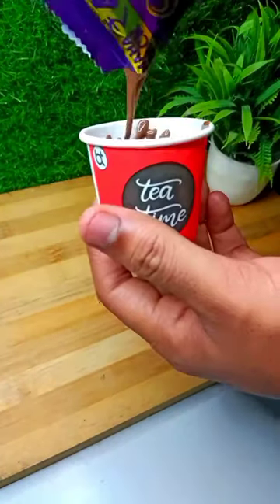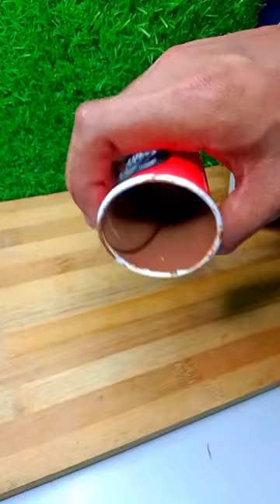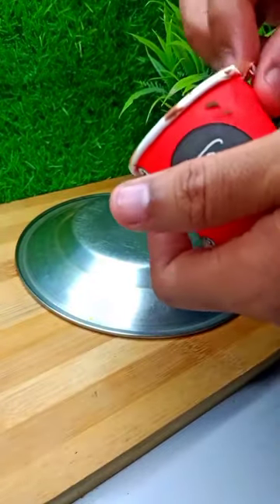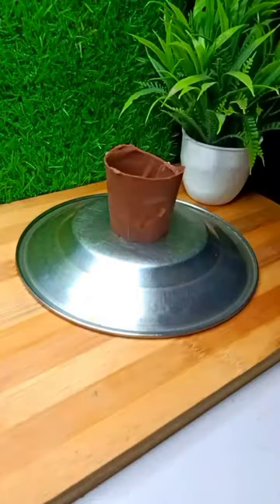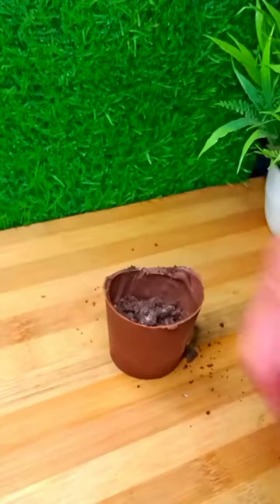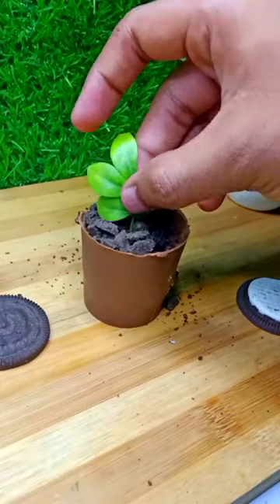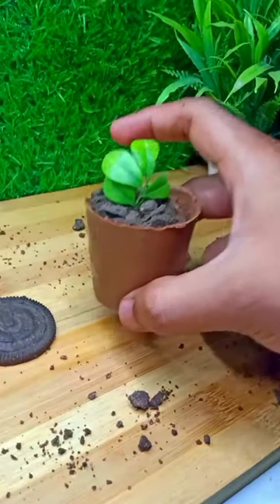Trending Viral Chocolate Flower Pot😍❤️